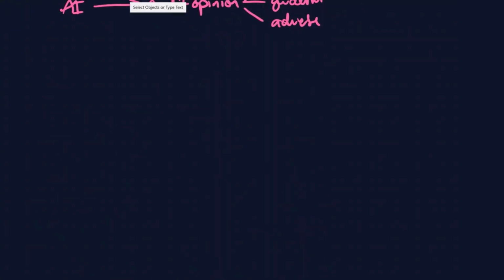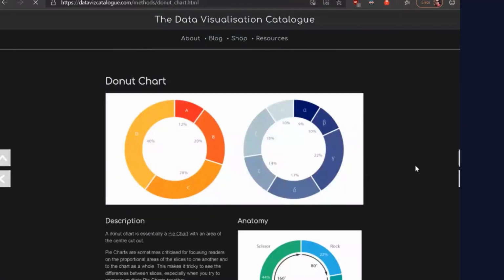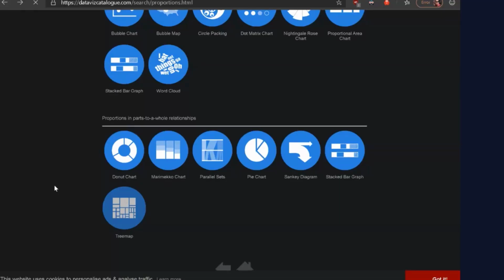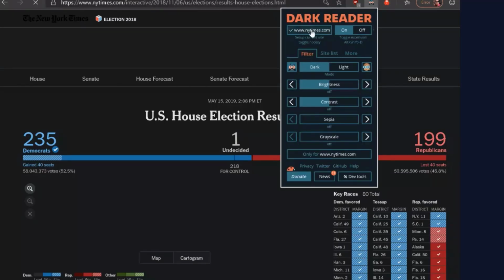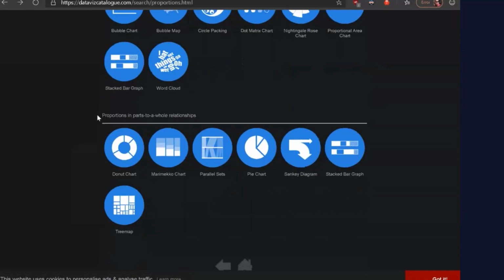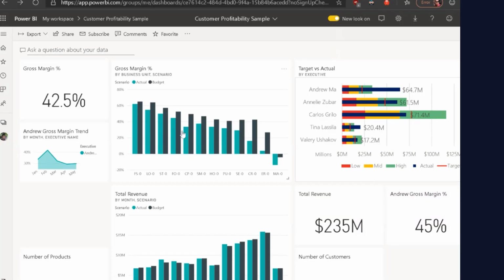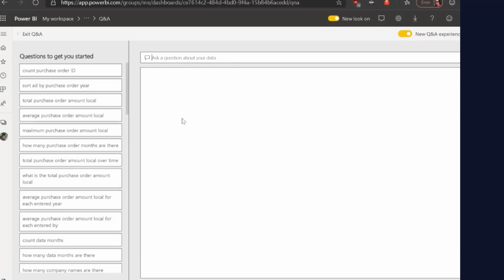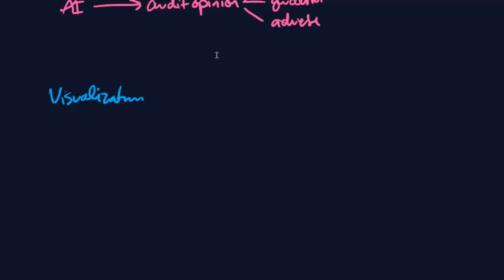DA2 3 What do you need to know about data visualizations